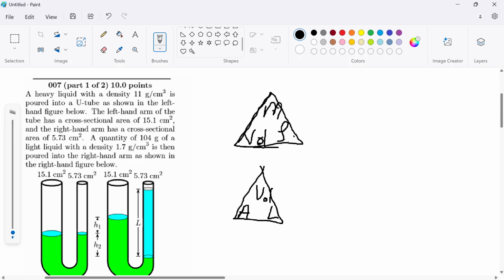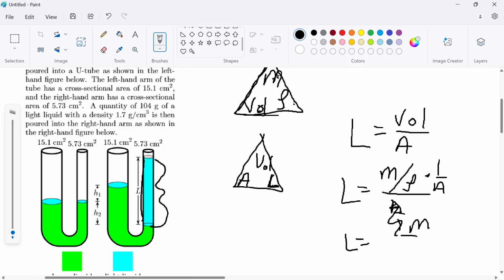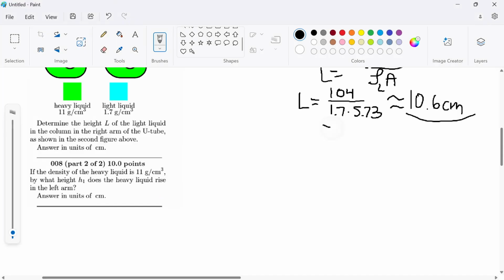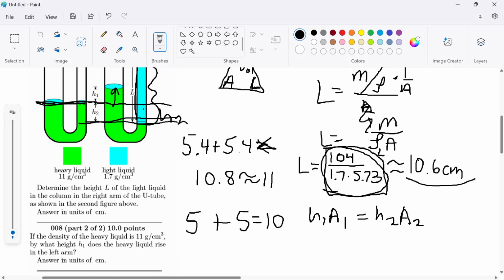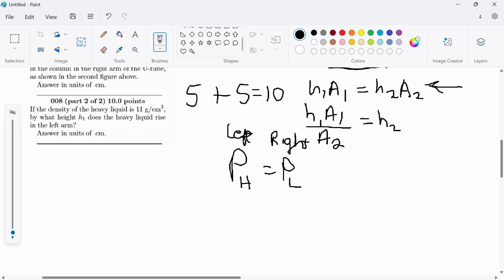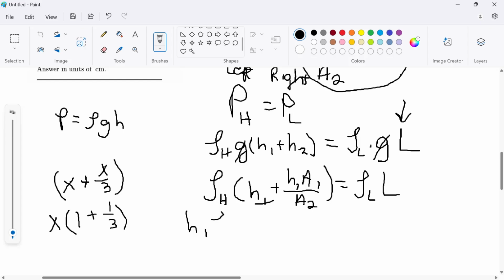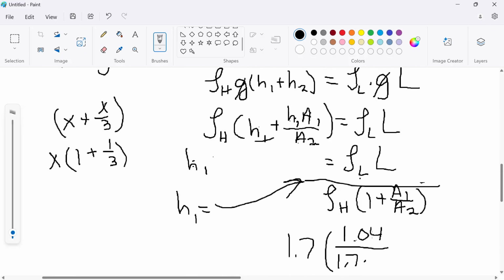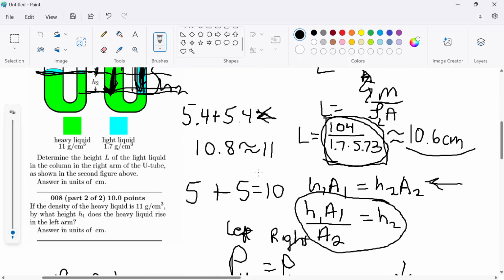Fluids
Physics Onramps Problem About Fluids - Pressure